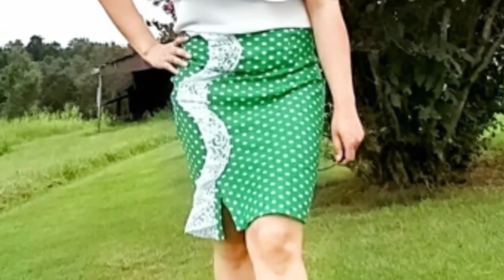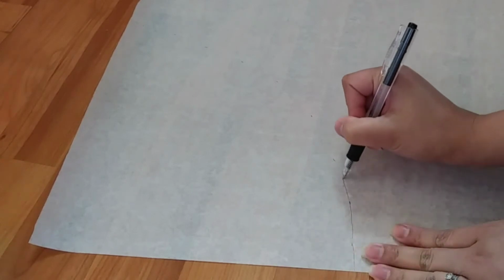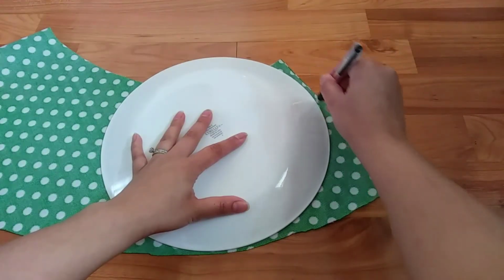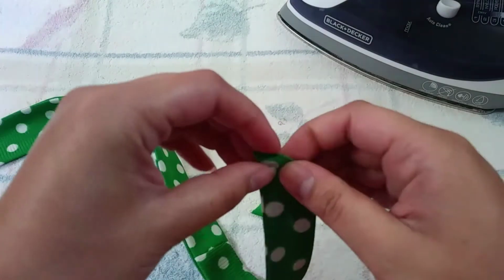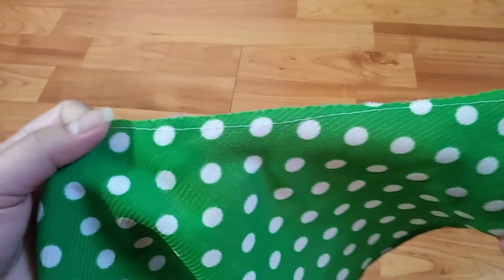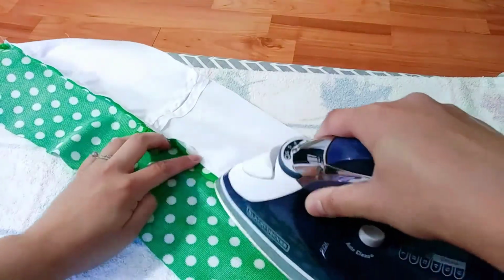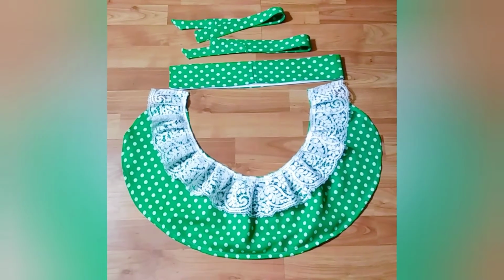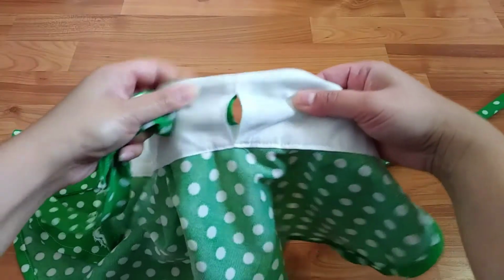How to make a Wrap Skirt for Girls / Sewing Tutorial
This wrap skirt for girls is so easy to make. Create your own version and learn to make a simple pattern. The measurements of this skirt is based on my 1 year old girl. This is also ideal for older kids.

Pattern Paper